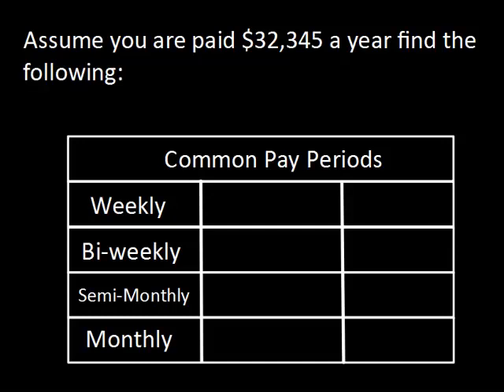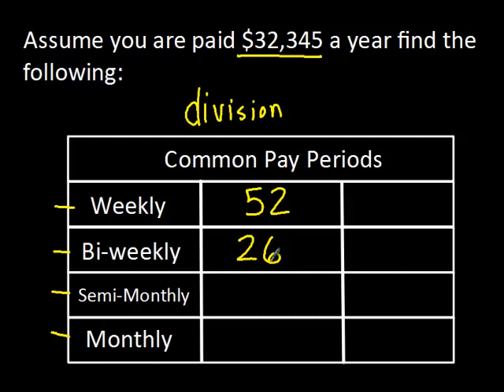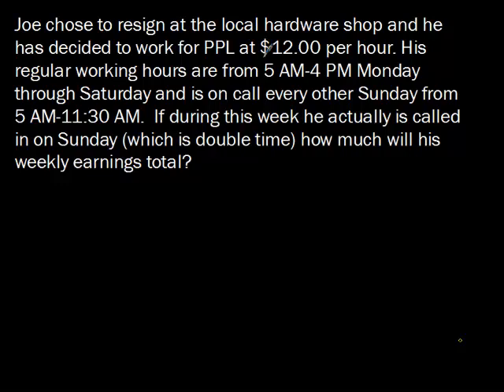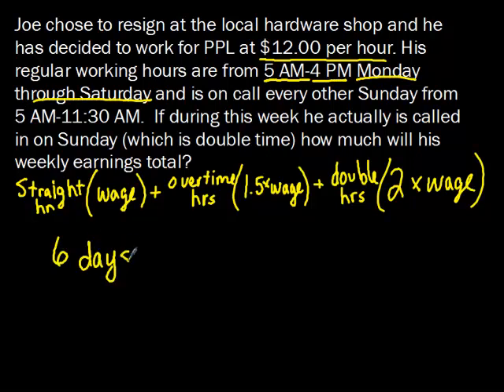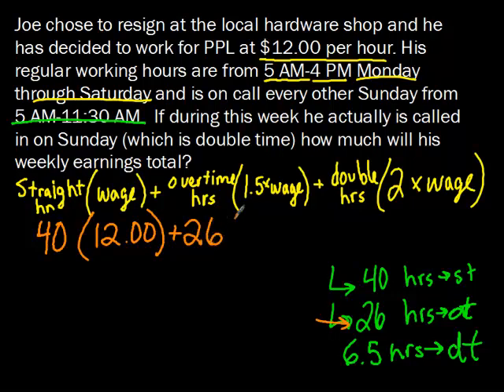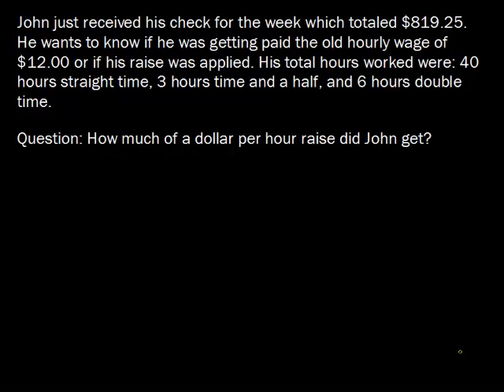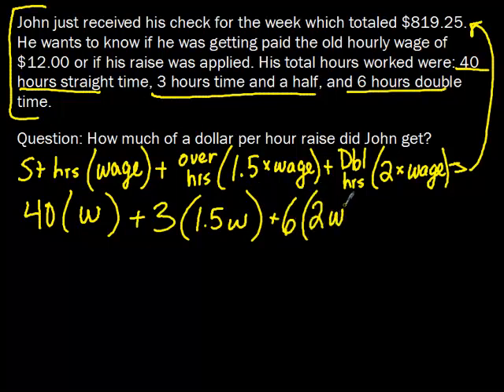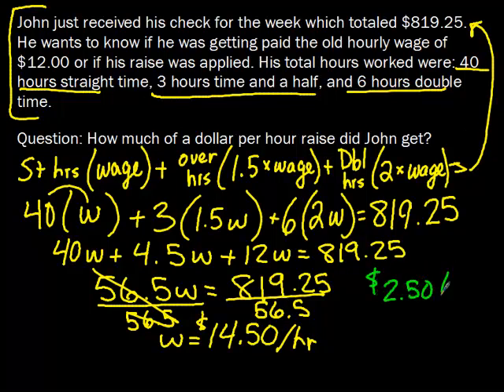Gross Earnings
This video is about gross earnings calculated from hourly and salaried pay.  This videocast is an educational video created by Mr. Richard Smith at York County School of Technology for the Essential Algebra and Geometry Applications Course.